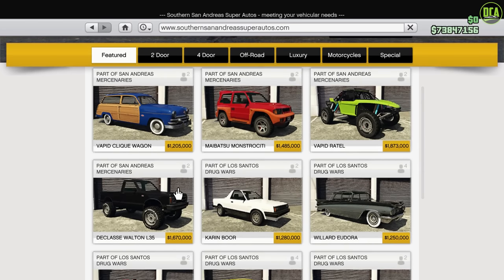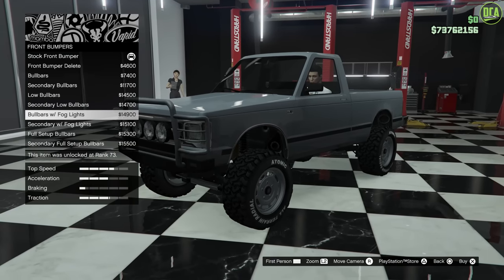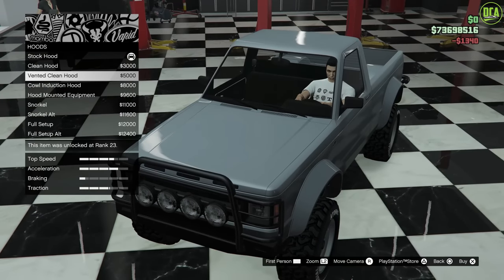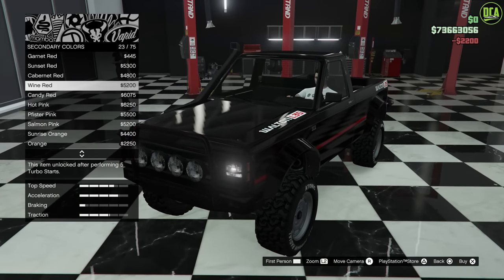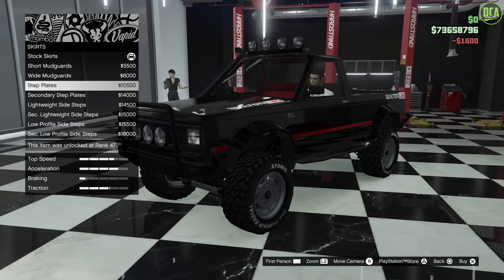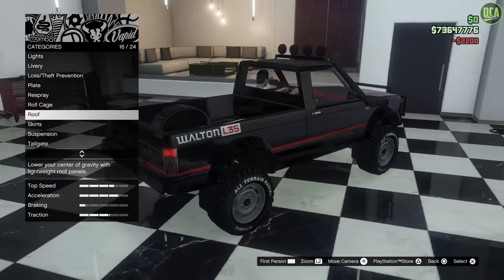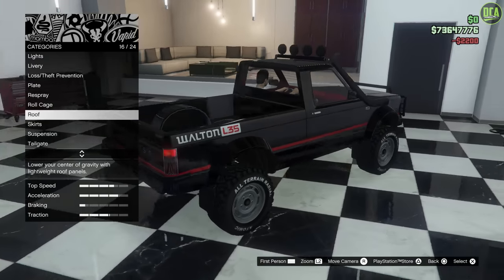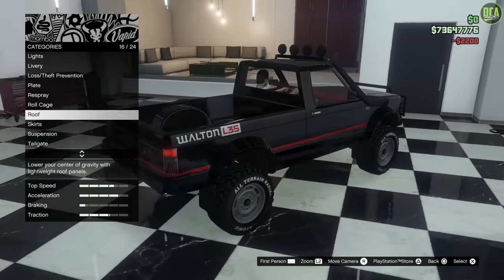GTA 5 - DLC Vehicle Customization - Declasse Walton L35 (Chevy S10)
Declasse Walton L35
Base Price - $1,670,000
Class - Off-Roads
Drivetrain - 4x4
Primarily Based On - Lifted 1991-93 Chevrolet S10
DLC Update - San Andreas Mercenaries Update Update